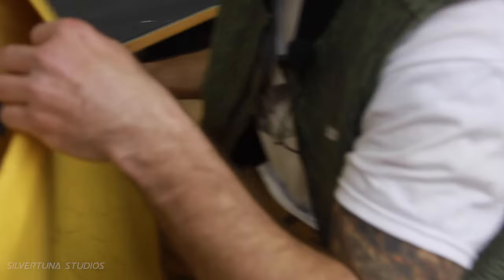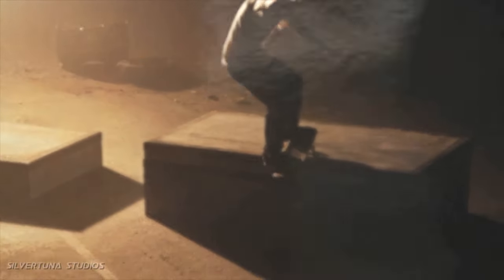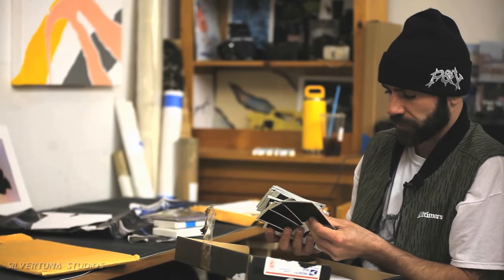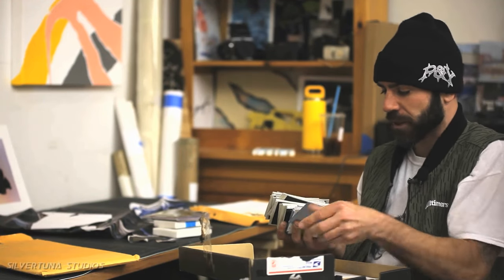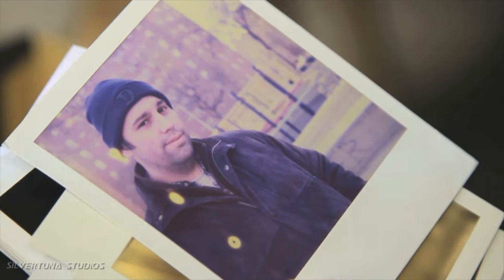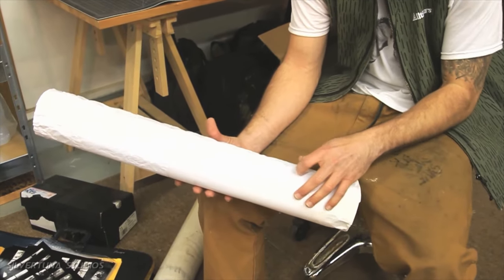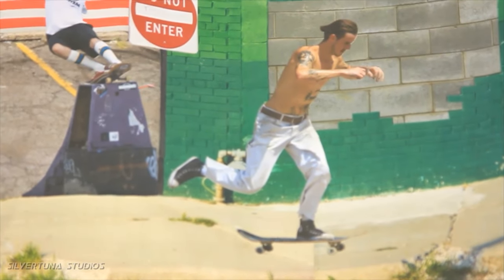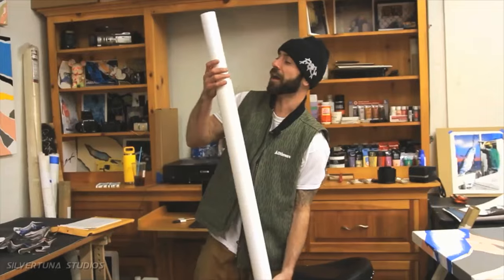PRO SKATER ZERED BASSETT l ARTIST PROFILE l PART 2 of 2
Here is part 2 of a 2 part edit that I did for Zered's Artist Profile piece.
We filmed this in Cape Cod last April at his studio and I have to say it was pretty incredible, Zered is a jack of all trades, he's basically great at everything he puts his mind to. A true skate pioneer and East Coast skateboarding legend, Zered is a machine. His art mirrors his skating, as he does both to the fullest. I've had the pleasure of working and hanging with him a bunch of times now and I have to say for what he's accomplished, he is beyond humble. This piece was an honor to work on as I know that Zered doesn't do many interviews. Selective I believe the key word would be.
I'm super grateful for the opportunity to show everyone what he's doing creative wise and all the avenues of art that he's been traveling down. So thankful for people like Zered, special shout out to Eli Reed, another East Coast legend for introducing us, super grateful for you both.

Apologies for the delay getting this out, it's been a rough last year for me, finally recovering from my full hip replacement surgery. Thank you everyone for your patience. Lots more to come with DR. Z!
Thank  you Lulu for rocking with me on this trip to the cape and for being an instrumental part in the completion of this amazing project.

PRODUCTION
SILVERTUNA STUDIOS

ARTIST/SKATEBOARDER
ZERED BASSETT

Cameras
KOZ
Laura K Reich "Lulu"
Edit
KOZ